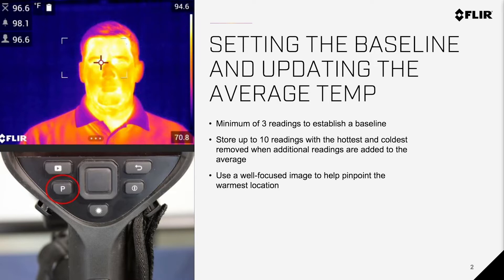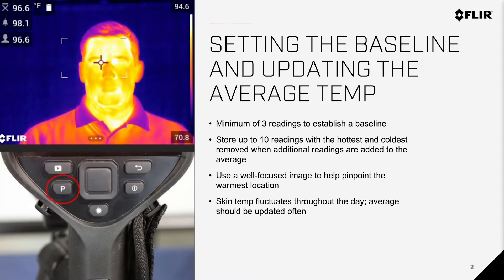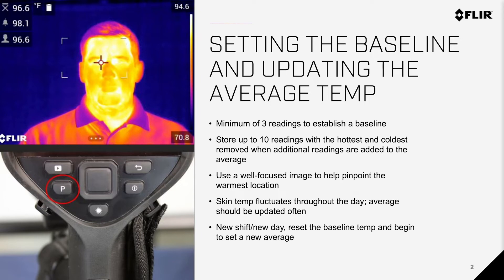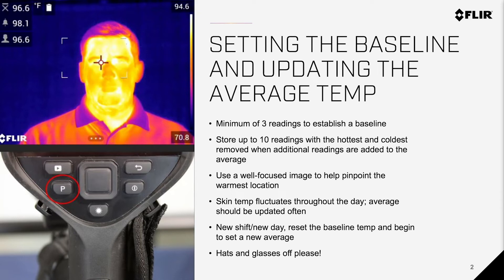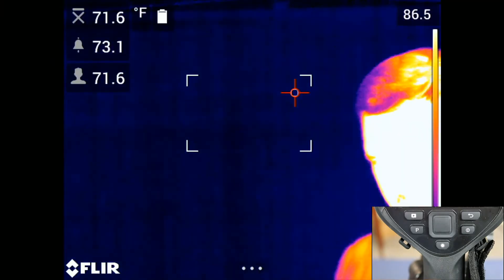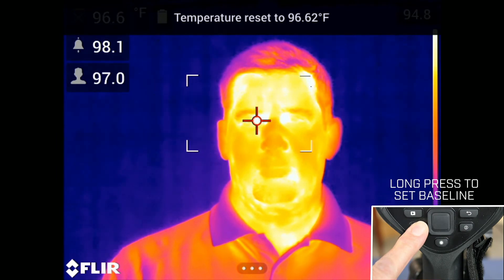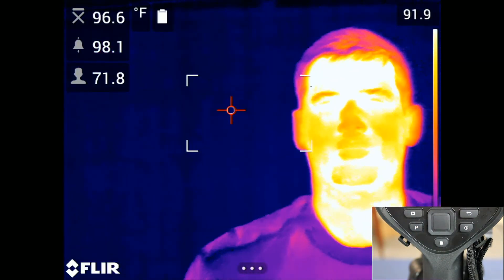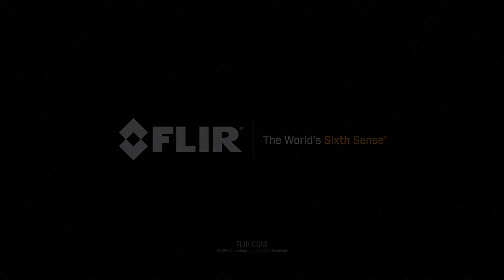How to Set the Baseline Temperature for Elevated Skin Temperature Screening | FLIR Systems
In this video training, we describe how to set the baseline and update the average temperature when using a FLIR T or Exx-Series camera for elevated skin temperature screening with FLIR Screen EST™.

To learn more about using FLIR cameras for elevated skin temperature screening please head